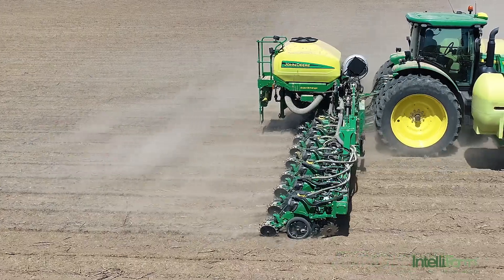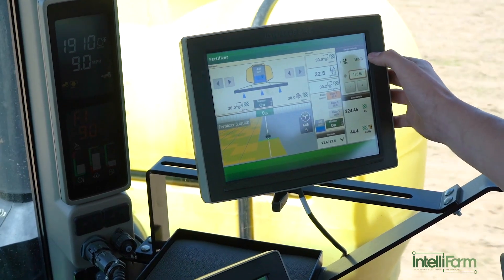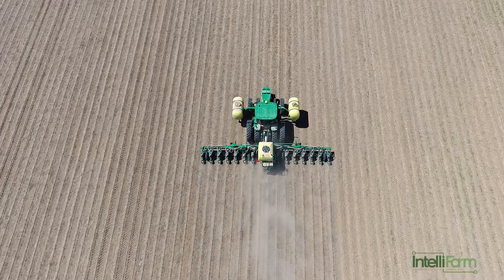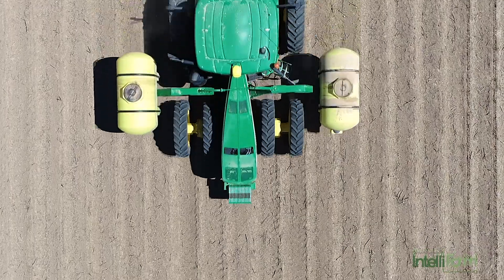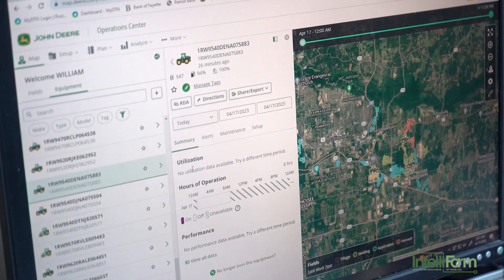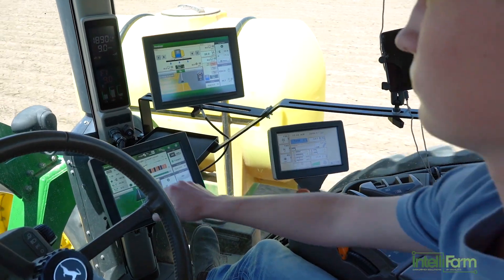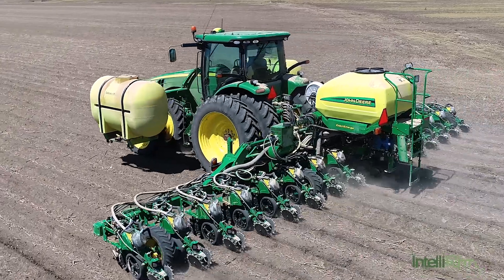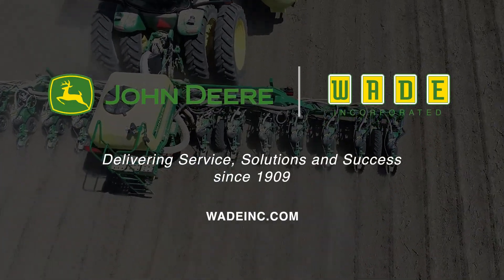WADE, Inc. | IntelliFarm | The Unruhs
Bring your operation to the next level with IntelliFarm by WADE, Inc. If there's one thing we know for sure, it's that John Deere's Operations Center will change your farming for the better. Just listen to what the Unruhs have to say! Visit a dealer near you or check out WADEInc.com/IntelliFarm to learn more.